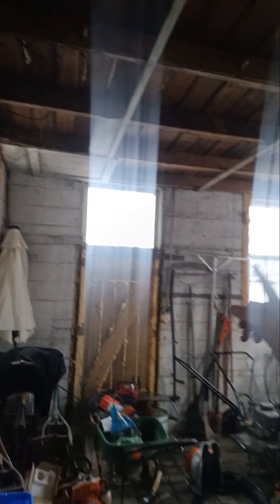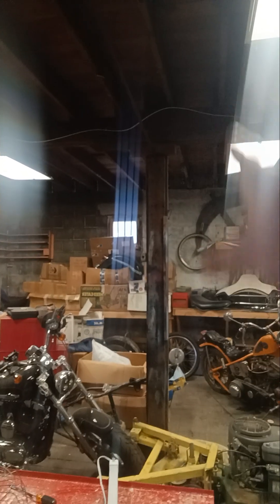Garage update!construction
showing insulation I did and other stuff I have to do!